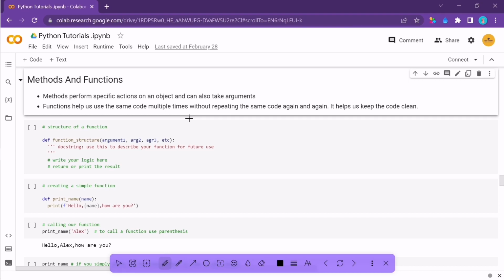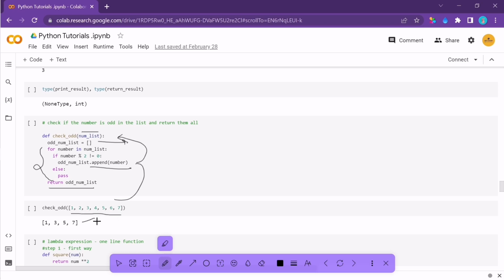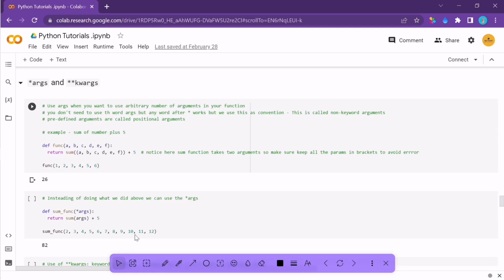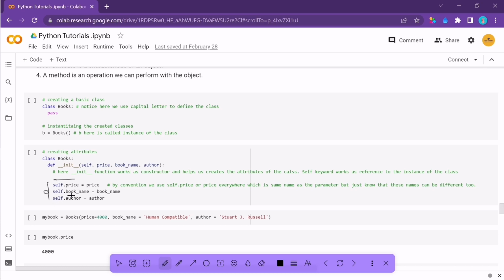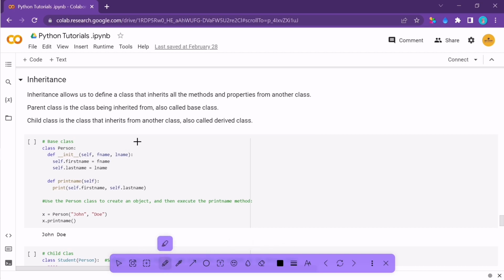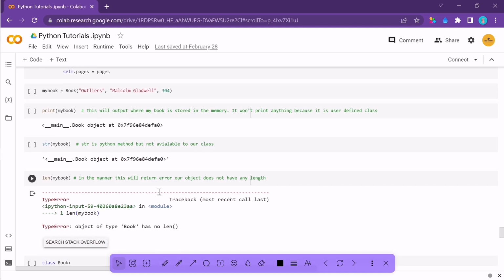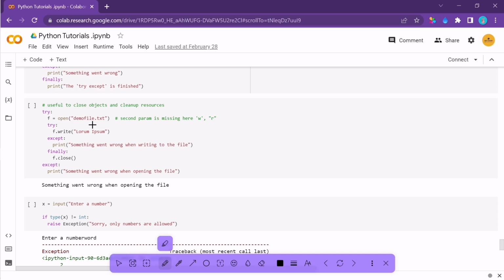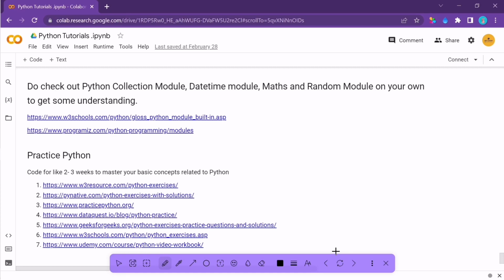Python Basics For Machine Learning - part 3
Welcome to the fifth lecture of our complete data science and machine learning course. In this lecture, we will learn about Python. Watch all the parts of this video, listen carefully and practice.